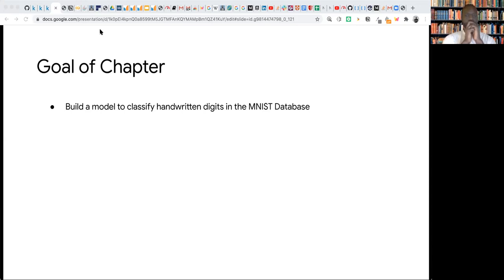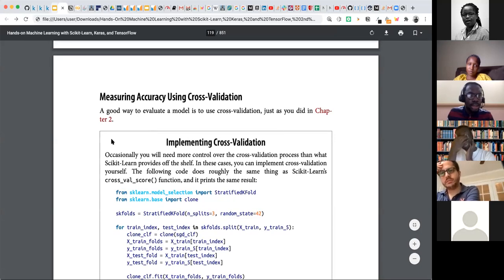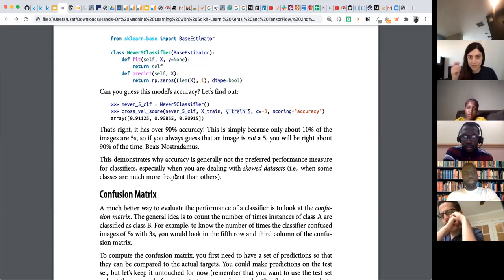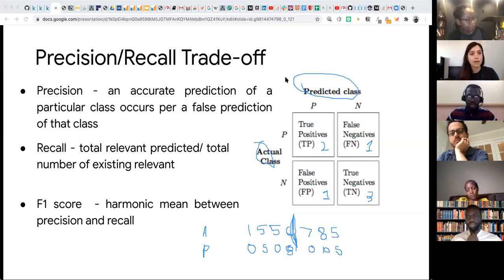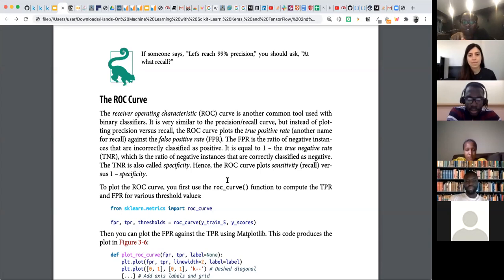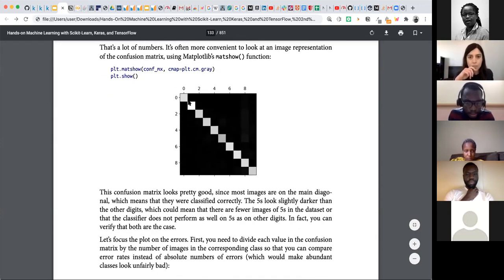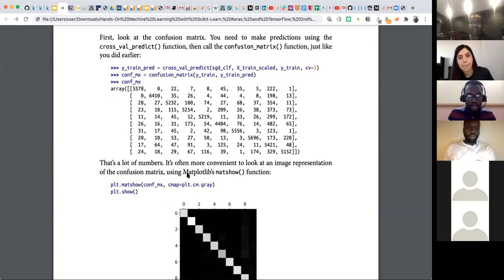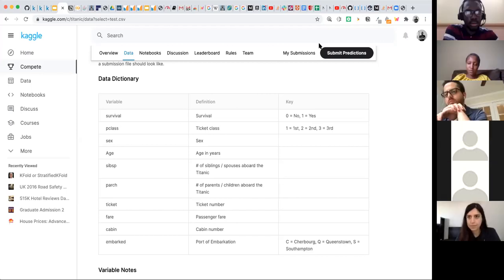Chapter 3: Classification